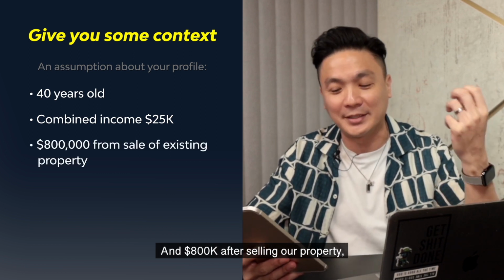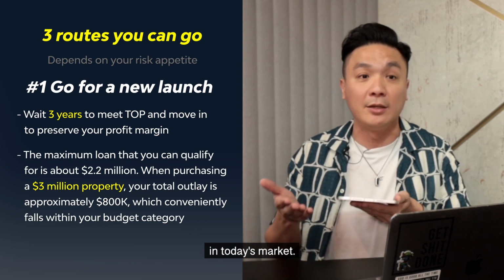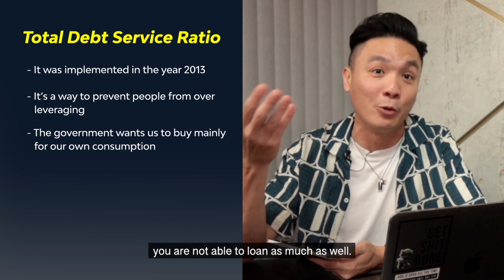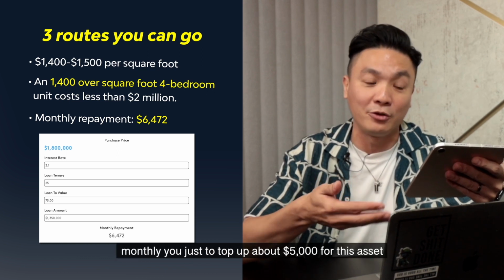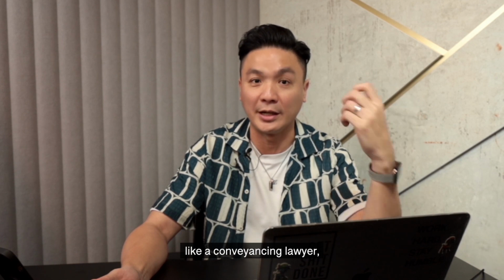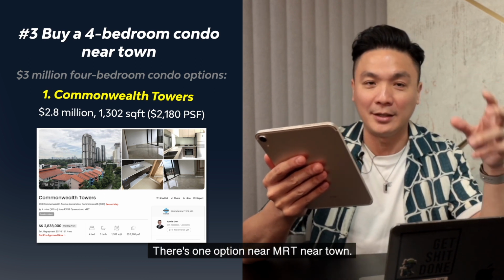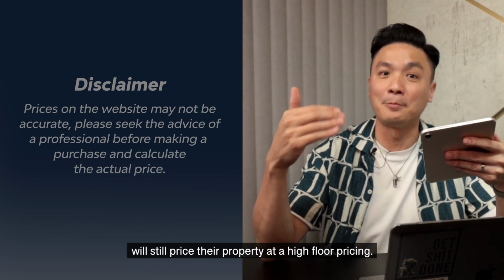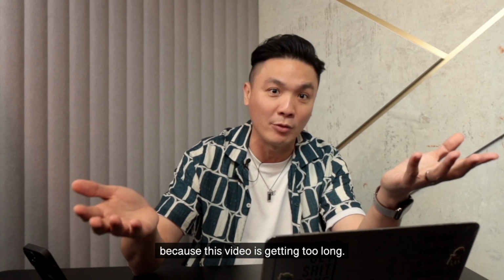3 Recommendations After Selling Your $1 Million Dollar Property.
Thank you all for your fantastic questions! We genuinely enjoy addressing each and every one of them, so please continue sending them our way. In this video, we're sharing invaluable advice on how to maximise your profit when selling your property for cash as well as what should you do after selling your property, if you already do so. Keep in mind, this is general advice and we strongly recommend conducting your own thorough research. It's crucial to consult with a qualified professional to strategically plan your next steps.

Timestamp:
00:00 Introduction
00:09 Question
00:33 Giving you some context
01:28 Option 1 Go for a new launch
02:12 How do we derive at $2.2 million maximum permissible loan?
02:36 TDSR (Total Debt Servicing Ratio)
03:44 Option 2 sell one buy two
06:03 Option 3 Buy a 4 bedroom condo near town
07:27 Always remember to add in a 20% buffer
07:56 Disclaimer
08:29 Advise
09:46 Bloopers
09:51 Ending